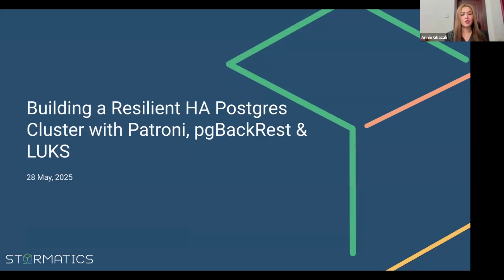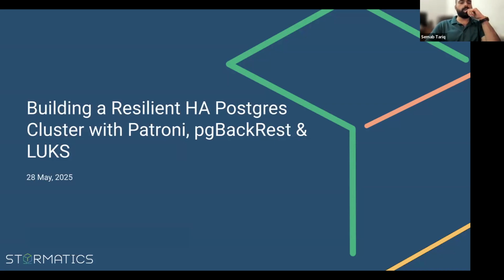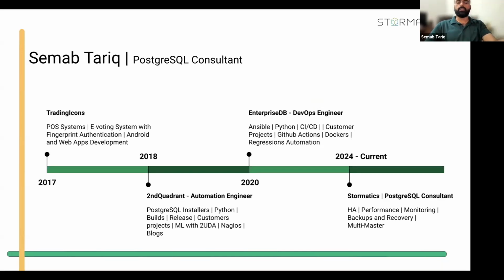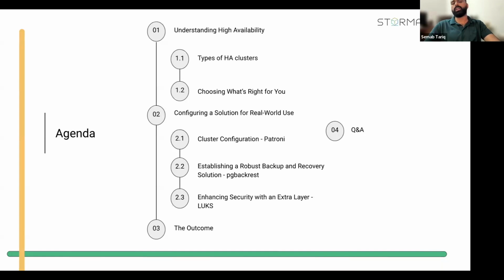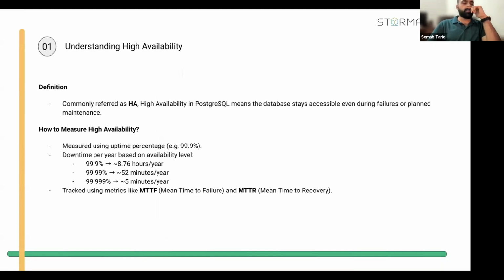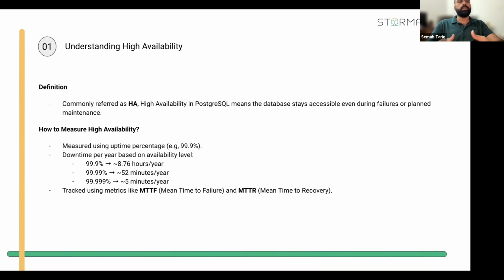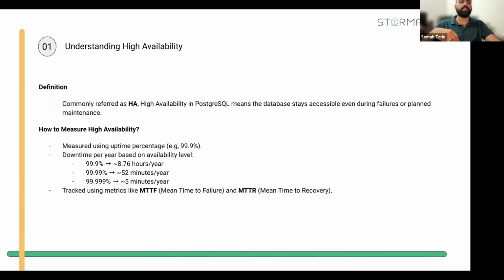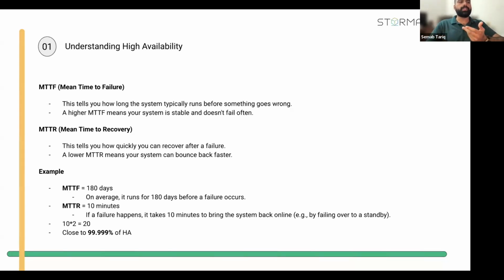Webinar Promo: Building a Resilient HA Postgres Cluster with Patroni, pgBackRest & LUKS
Semab Tariq, PostgreSQL Consultant at Stormatics, gave this webinar on 28 May 2025. He went through the steps on how to build a production-ready Postgres cluster using Patroni for HA, pgBackRest for backups, and LUKS for encryption.